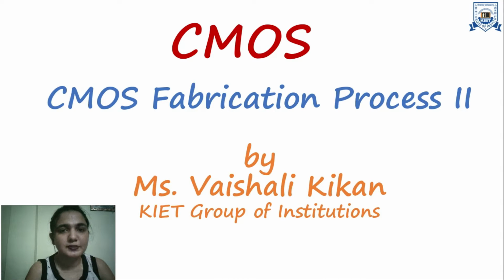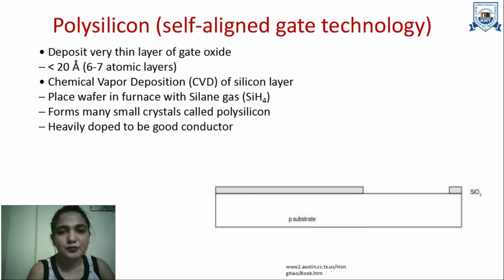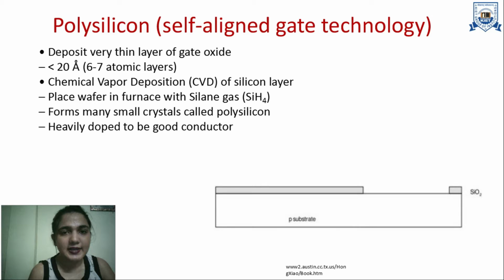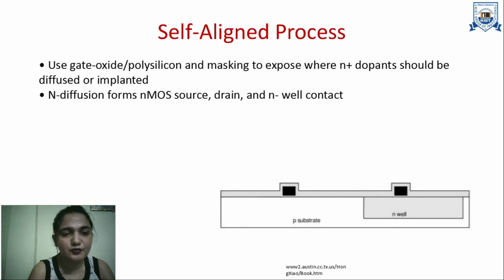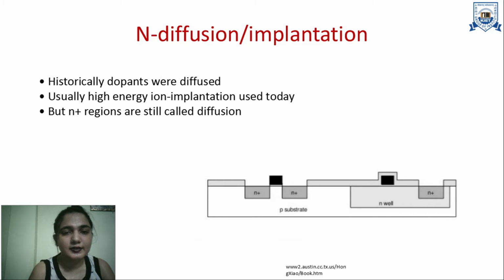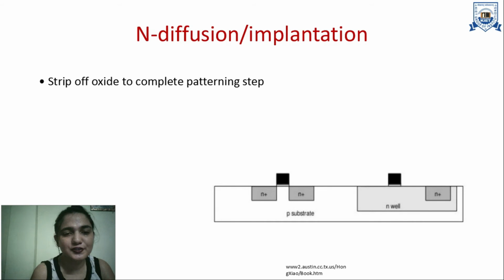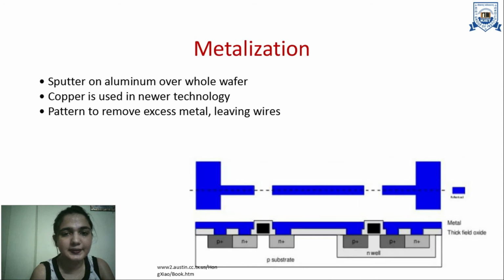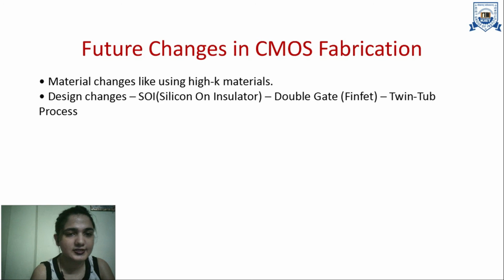CMOS Fabrication- II | VLSI Technology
B.TECH 5Sem | VLSI Technology | CMOS Fabrication- I